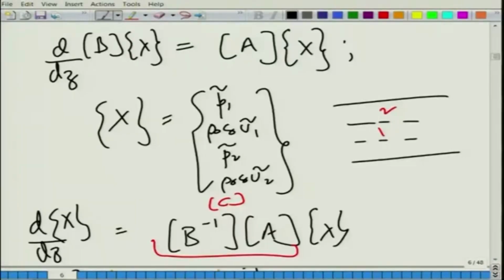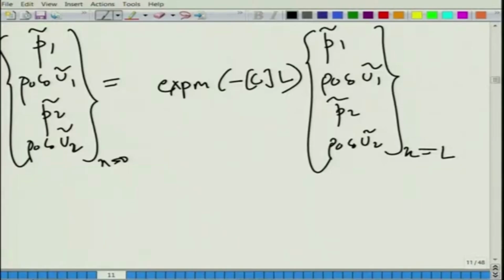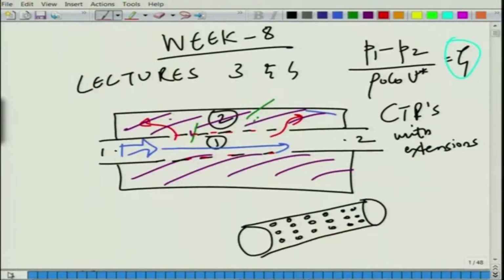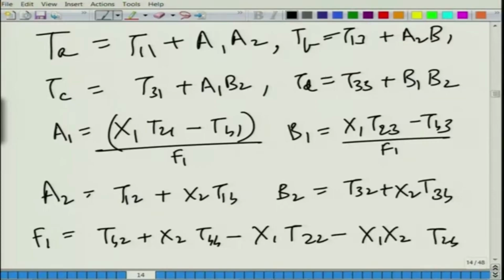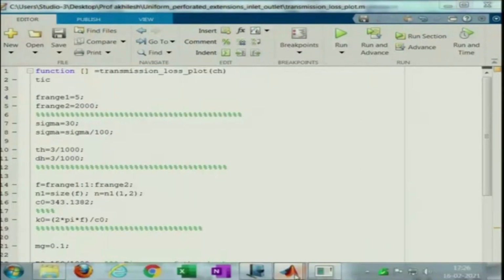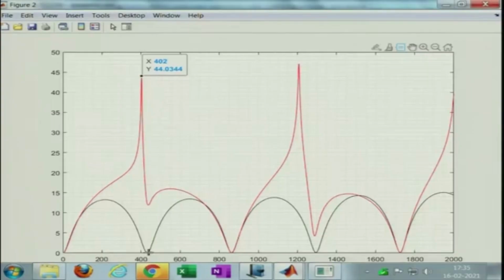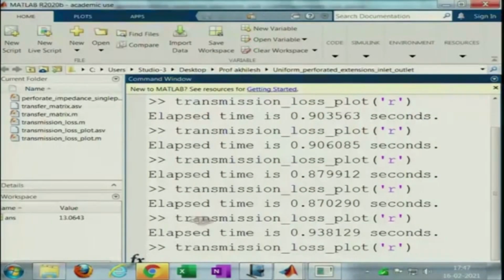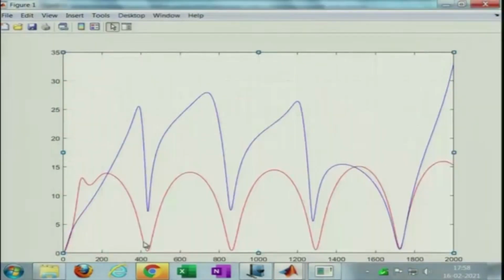Lec 35: MATLAB Demonstration for Fully and Partially Perforated CTR